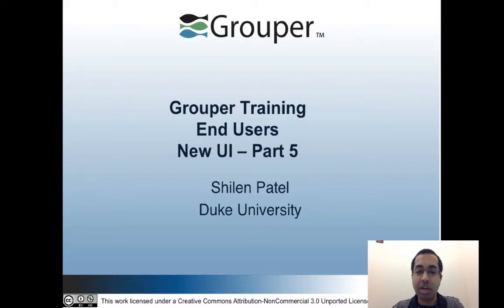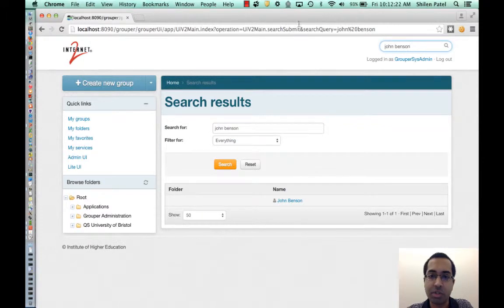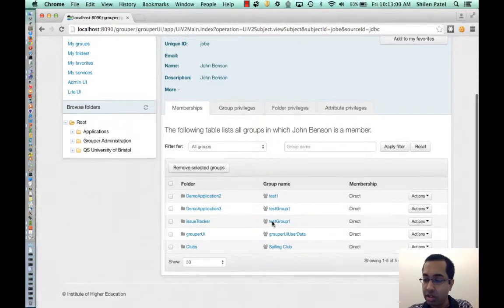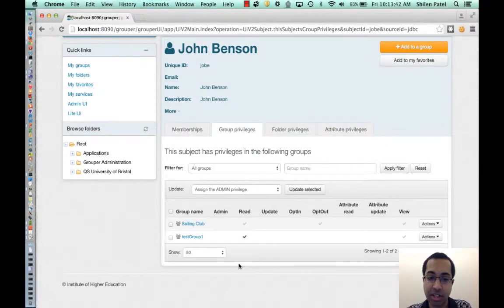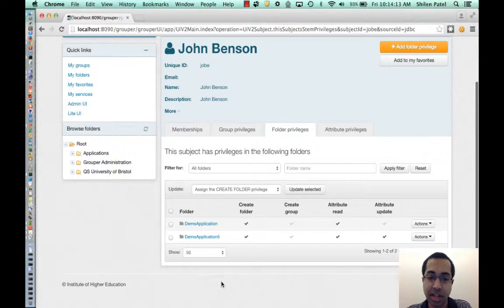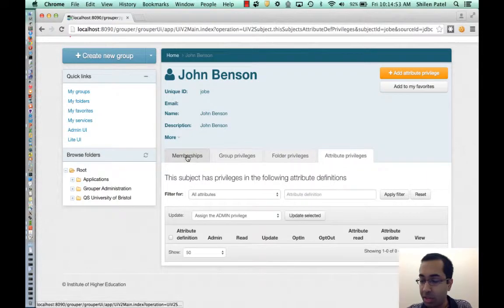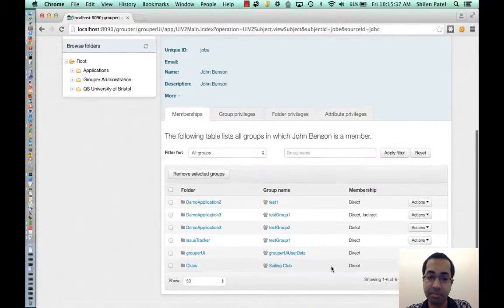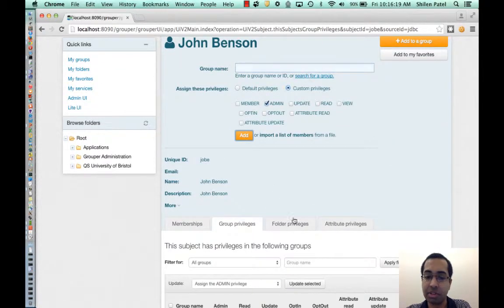Grouper Training - End Users - New UI - Part 5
Using the new Grouper UI (as of Grouper 2.2) to handle entities.